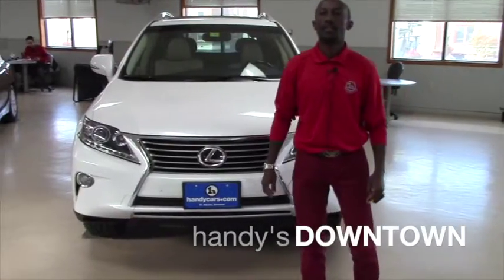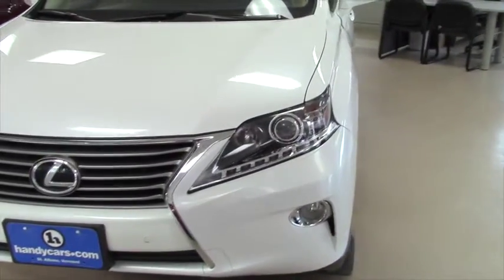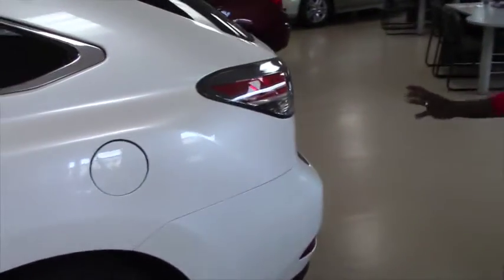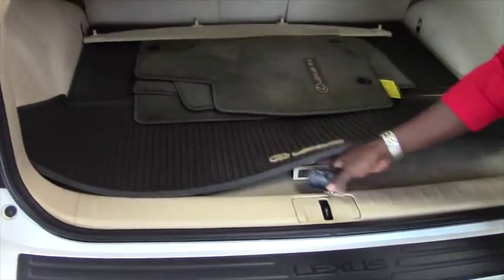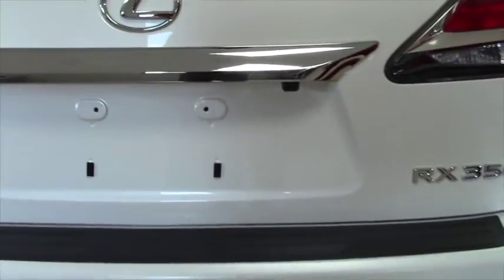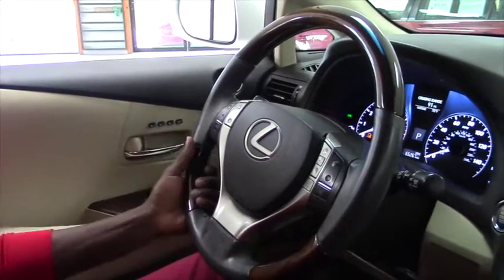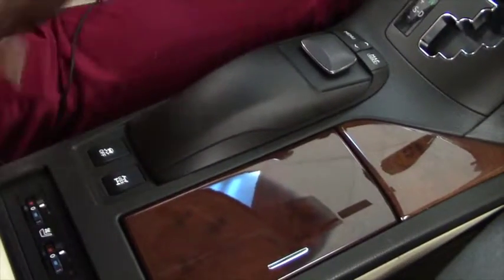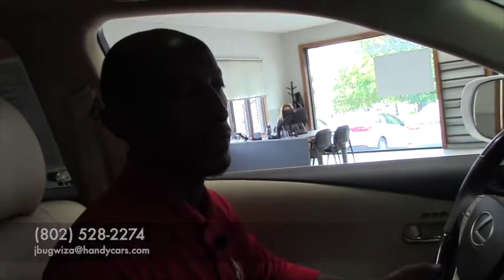Lexus RX350 for Lisa from Jean Marie